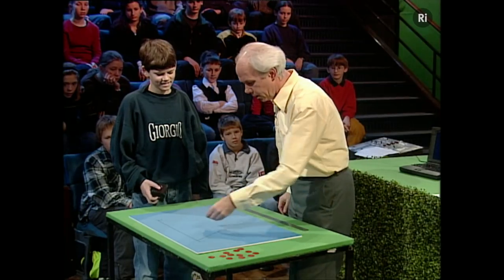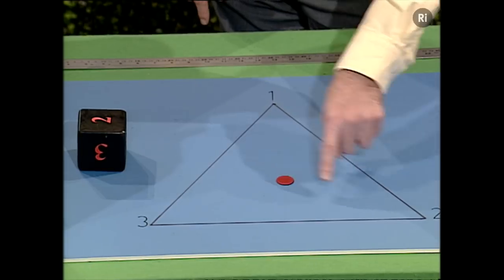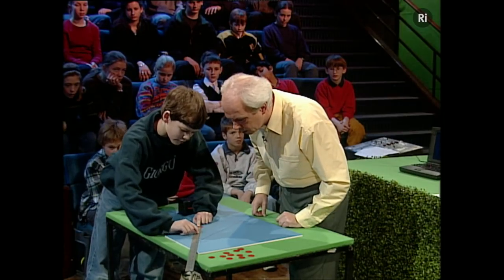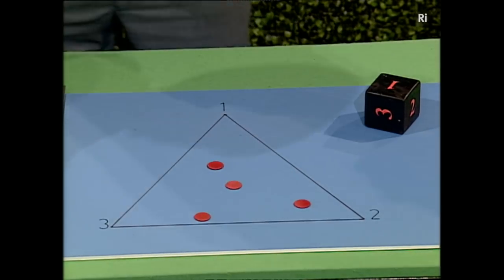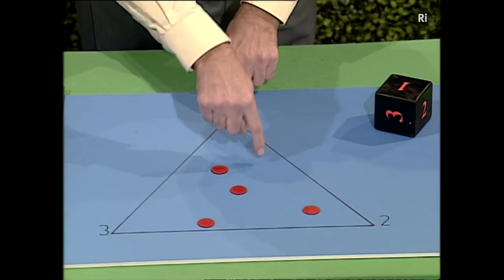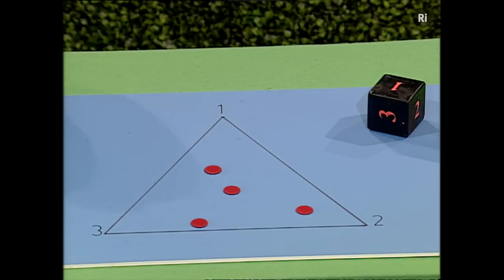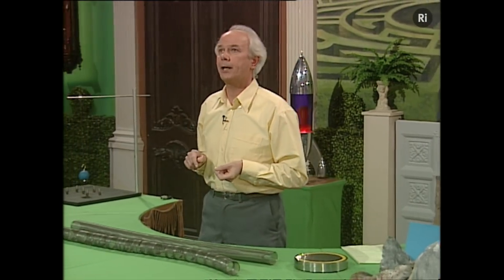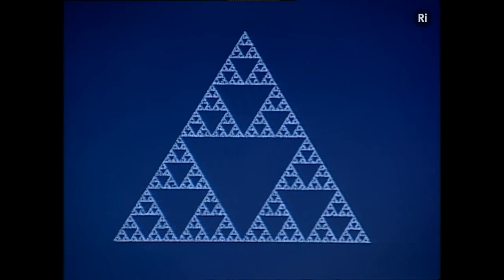Fractals: The Geometry of Chaos - Christmas Lectures with Ian Stewart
Using a simple set of mathematical rules, a very intricate geometry can be created in the form of fractals. The Sierpinski triangle is a famous example.

Ian Stewart gave the 1997 Christmas Lectures "The Magical Maze" about hows how maths governs almost every aspect of our lives, ranging from our birthdays to American game shows, calling in at panthers, petals, and the logic of chaos.

In his fourth lecture, Ian Stewart sets out to bring order into chaos by using mathematics.